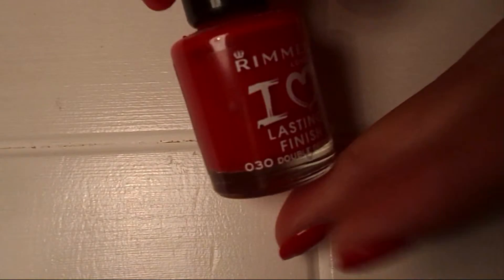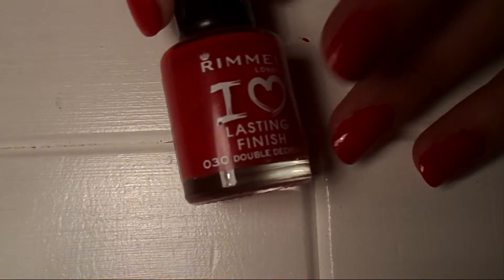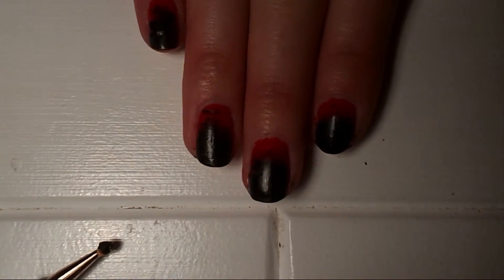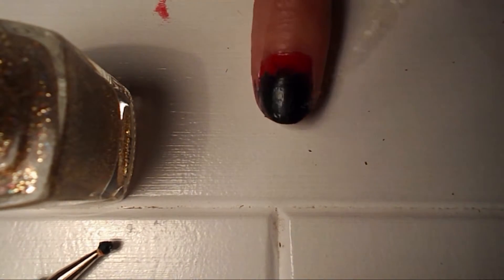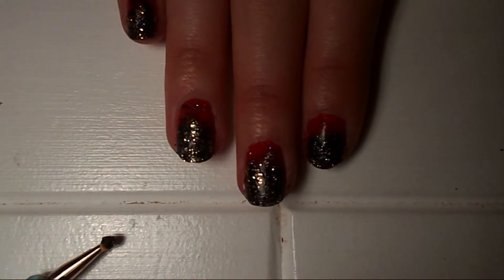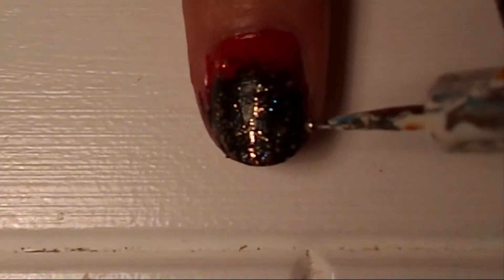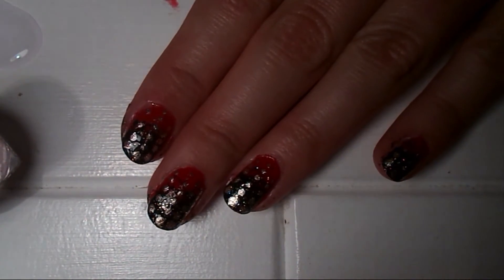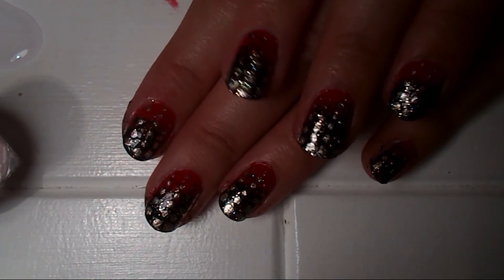Ombre dotticure glitter nails- EASY NAIL ART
Gradient red & black glitter nail art- super easy & very elegant
ombre nails
Ombre glitter nail art